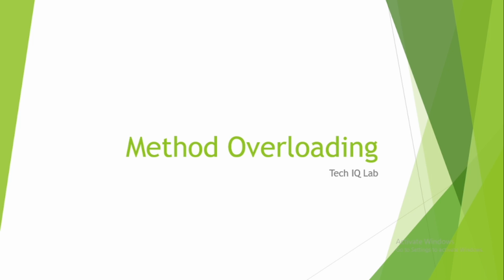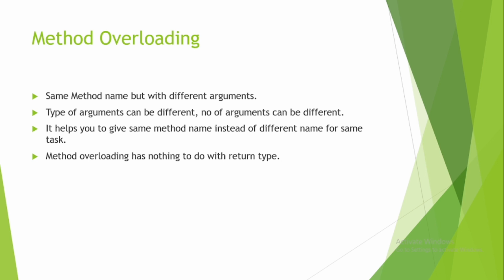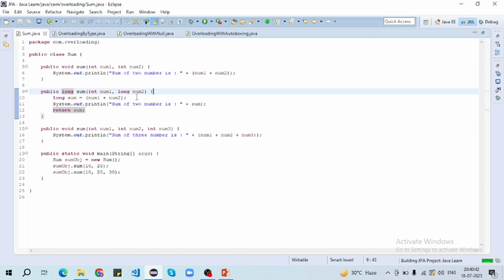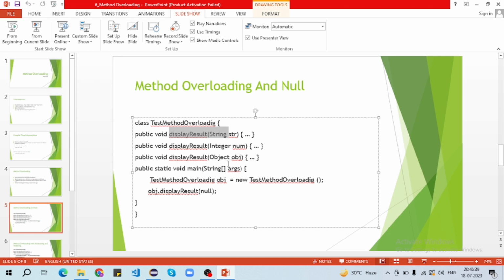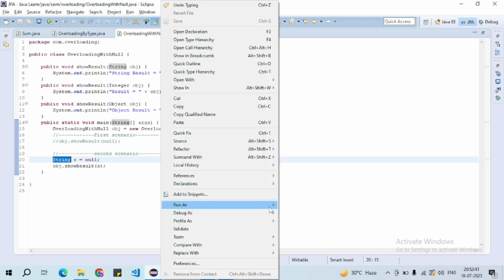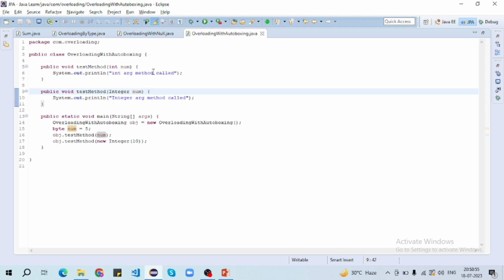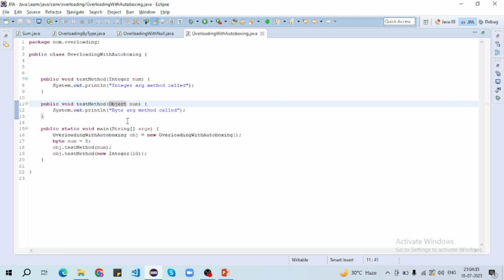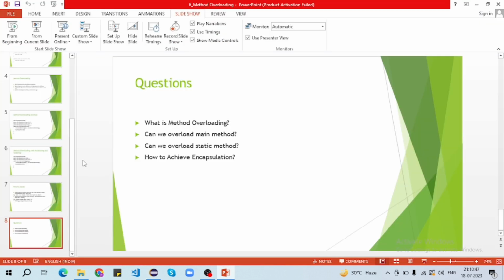Method Overloading In Java | Polymorphism In Java | Interview Questions | Tech IQ Lab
Method Overloading By Type In Java
Interview Questions On Method Overloading
Interview Questions On Polymorphism
Tech IQ Lab
Java Programming